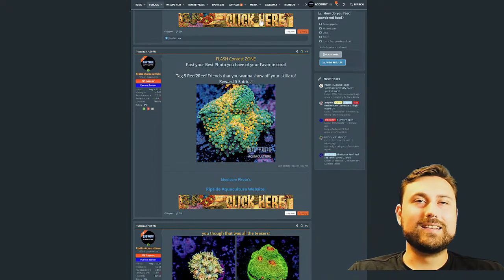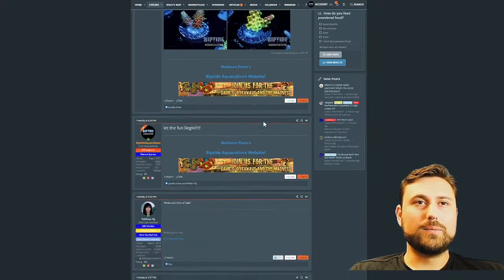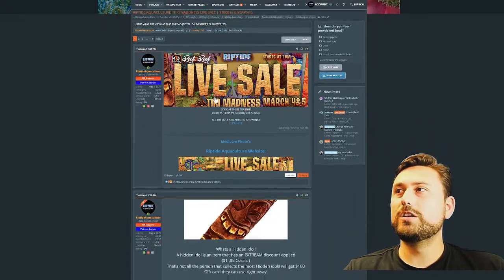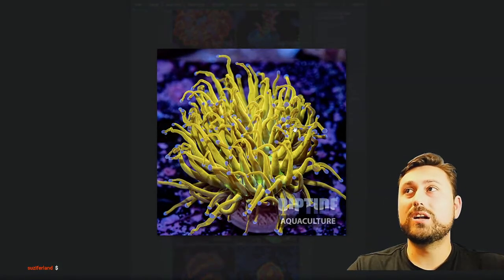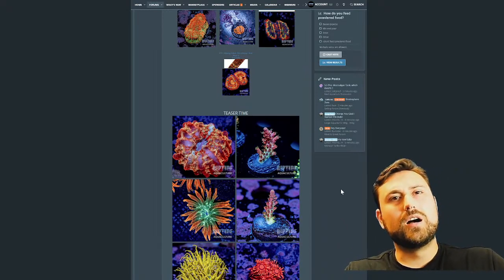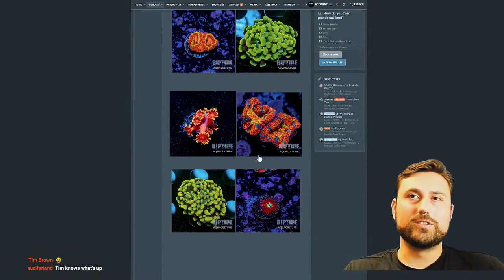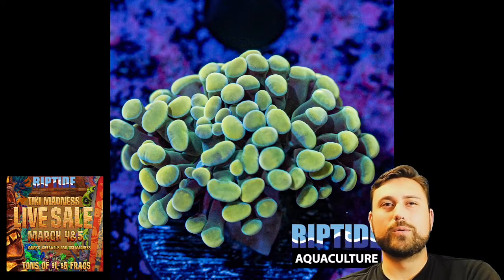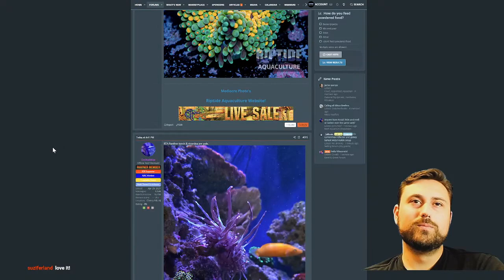Riptide Aquaculture Tiki Madness LIVE Sale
Thanks for joining in everyone!